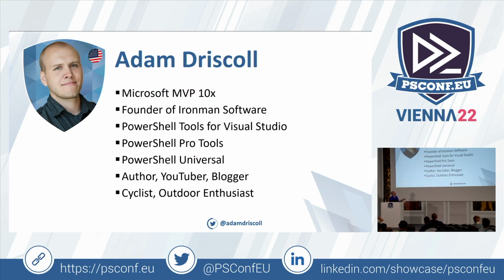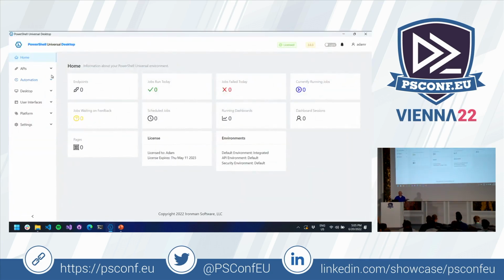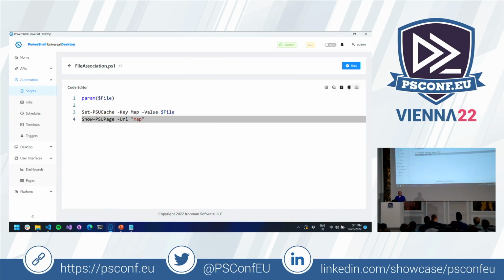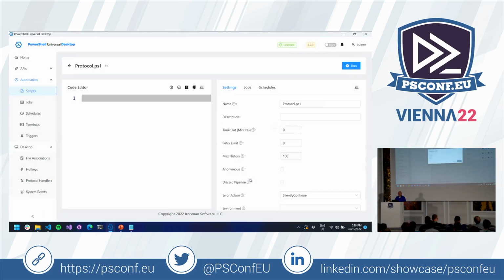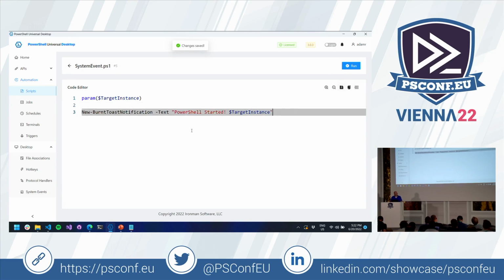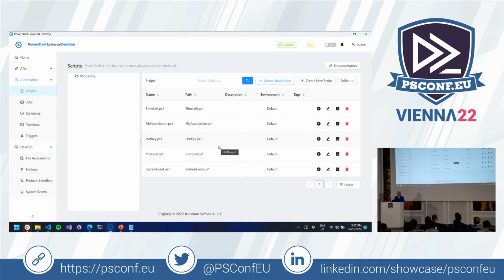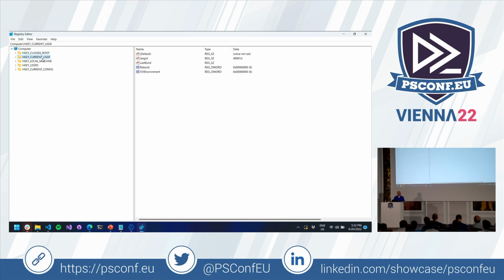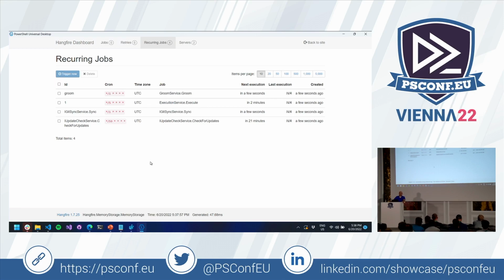Automating your Desktop with PowerShell Universal - Adam Driscoll - PSConfEU 2022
PowerShell Universal Desktop is a platform for developing automation tools that run locally on your machine. You can author and schedule scripts, build user interfaces and manage your PowerShell environment within an easy-to-use tool. PowerShell Universal Desktop can integrate with all your favorite PowerShell modules and commands to allow you to automate your desktop to your hearts content.